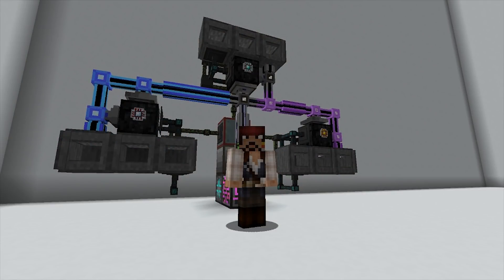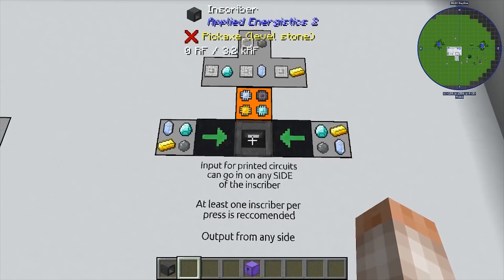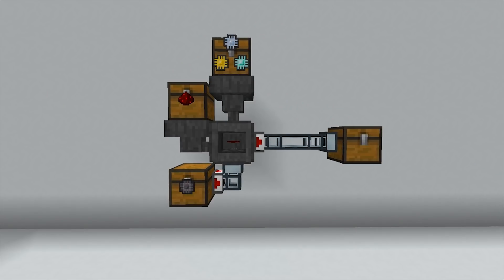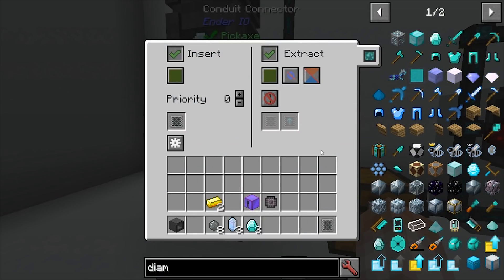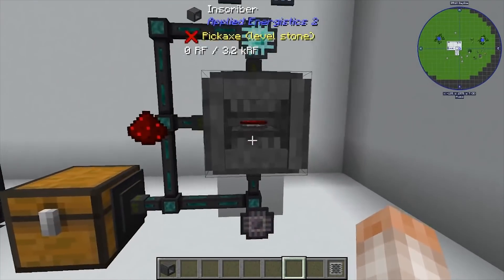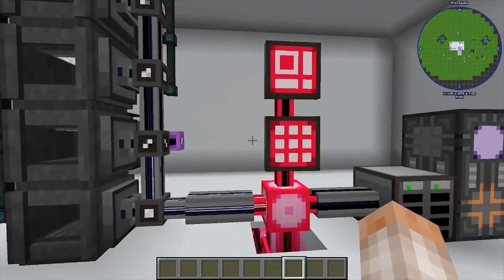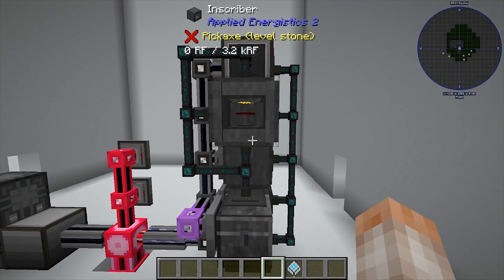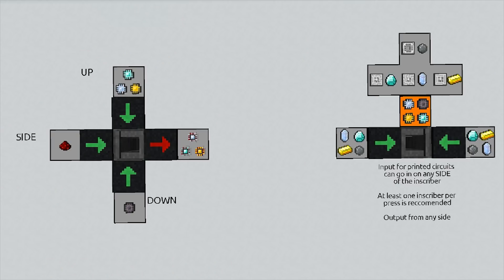AE2 Inscriber Automation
Automating the Inscriber from Applied Energistics is one of the very first things you'll want to do once you get some electronic storage going and it can be a little confusing at first. In this video, we'll show you exactly how to set this up starting with a very basic design, and work our way up to an advanced design that's super fast.

[AE2 VIDEO SERIES]
AE2 Certus Quartz Growth Automation (1.19)
COMING SOON